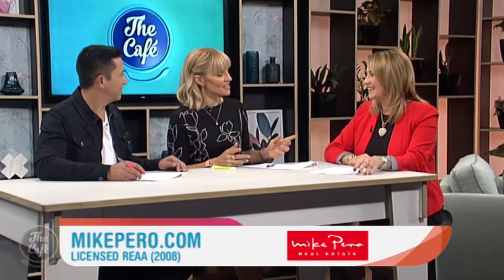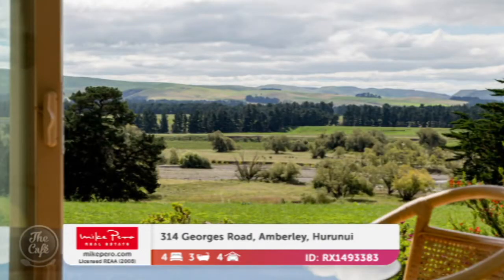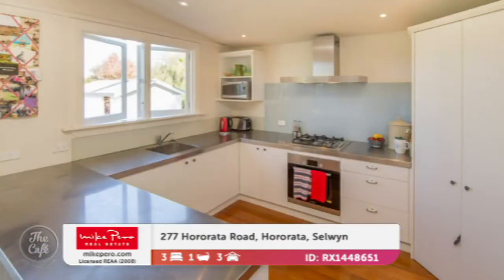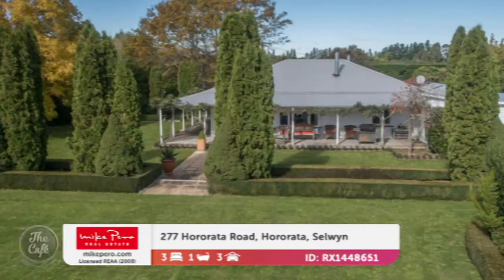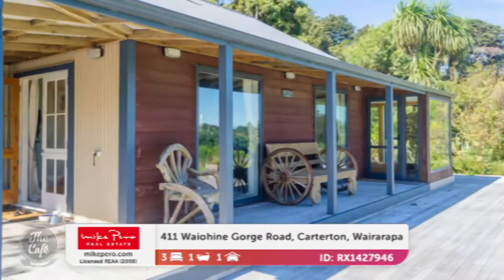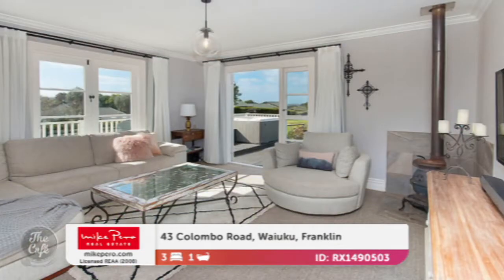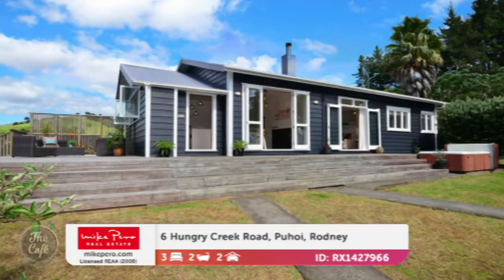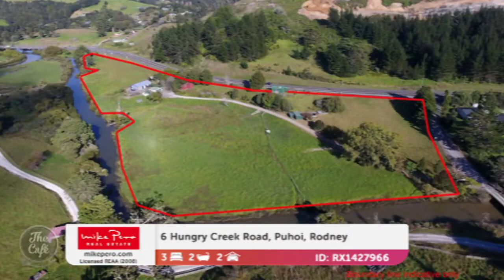Rural and Lifestyle Properties with Allaine Burkett